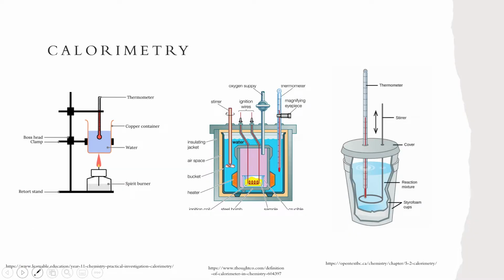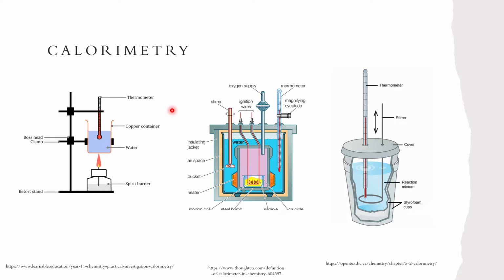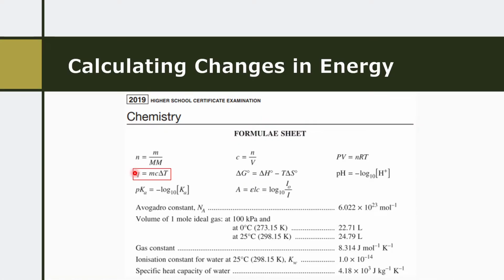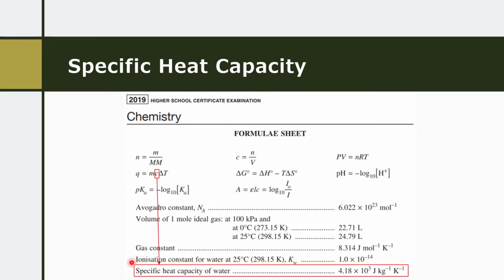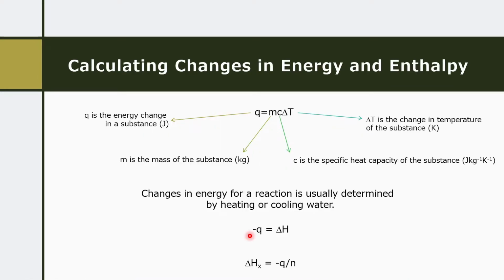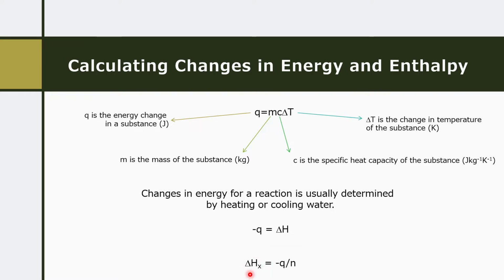7.4.3/5 - Combustion of Alcohols - Revisiting Calorimetry